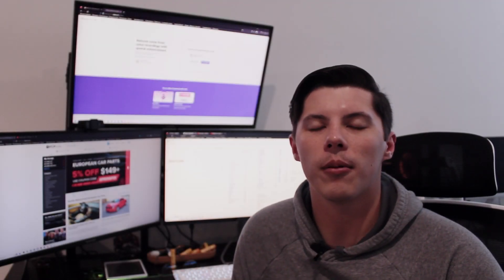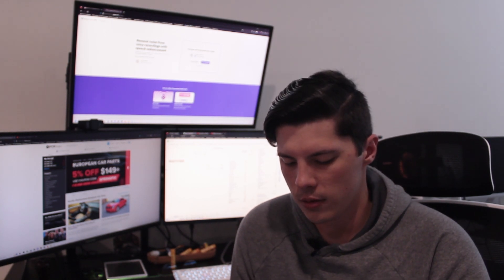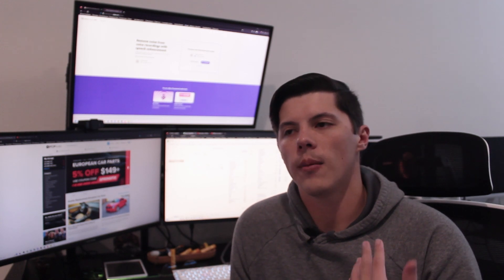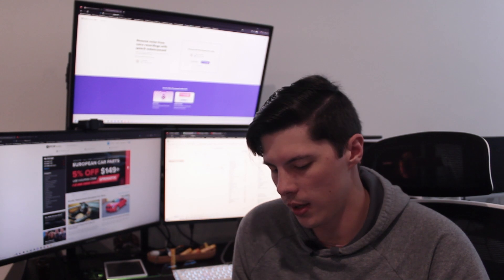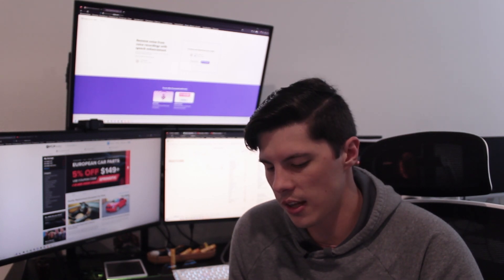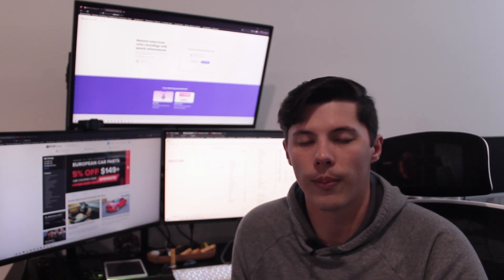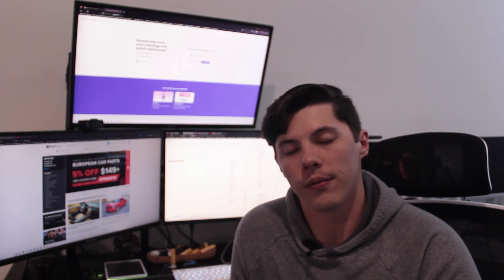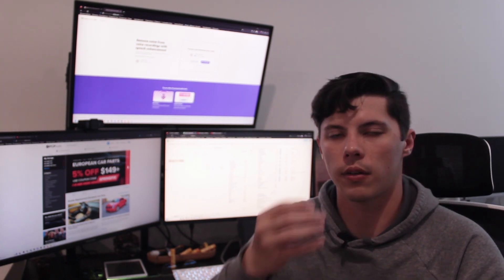Should have just bought a 435: F32 Cost Breakdown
We've all been there. Maintenance comes first, then mods, then the small things here and there. Couple years passes and you realize... dang, I just spent 10 grand on a car that was worth 10 grand when I bought it!

Thing is, cars mean more to us than monetary value, and that's why being transparent and honest with your purchases allows us to continue enjoying our hobbies

Join Donovan as he covers all his purchases and mishaps over 5 years of owning a german sport coupe with a grenade for an engine

Want to see a certain car? Got something interesting you want reviewed?

Need to clean the car? Overhaul the garage organization? If you'd like to support a small creator while updating your car essentials Click our affiliate link here with Car Supplies Warehouse and a small commission will be kicked back to the channel!